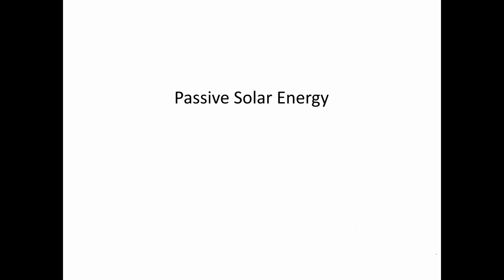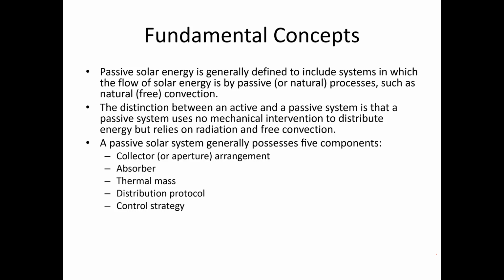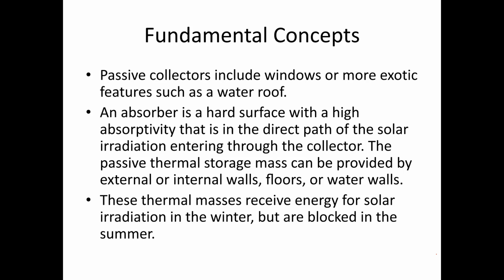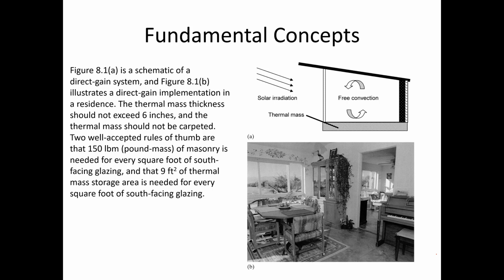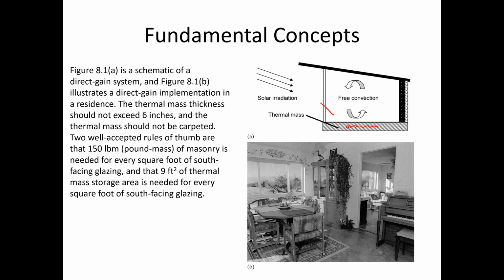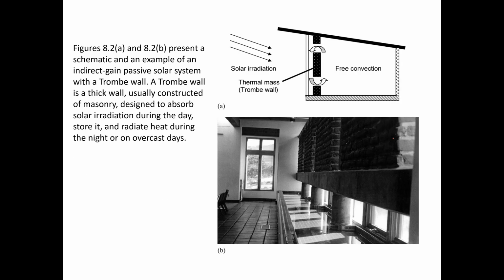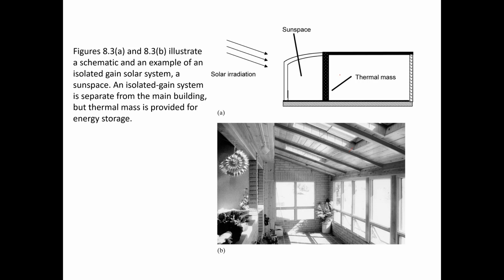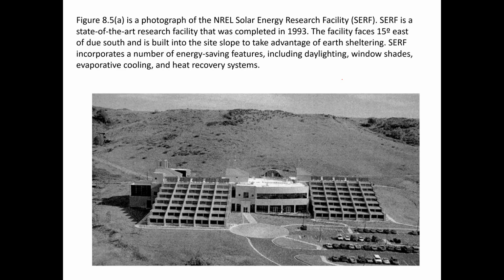Chapter 8 Passive Solar Systems Part 1